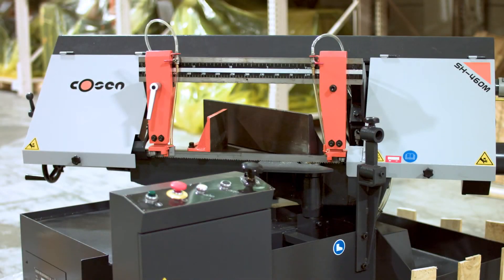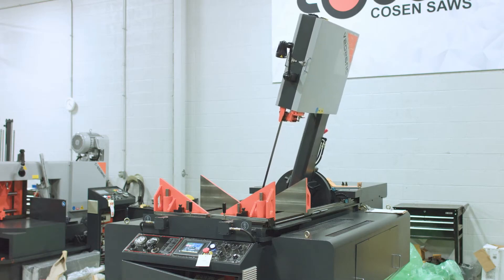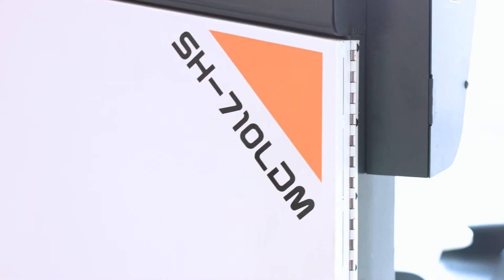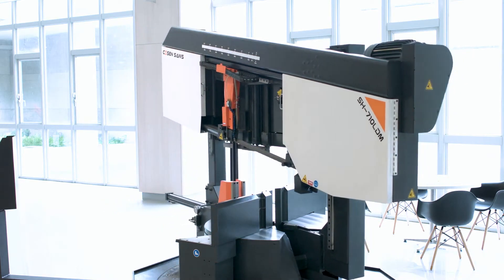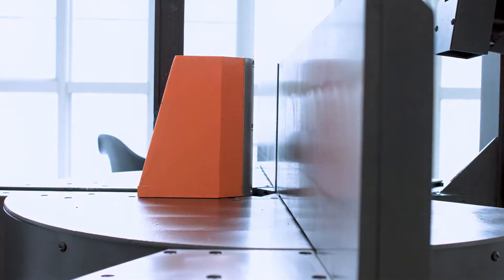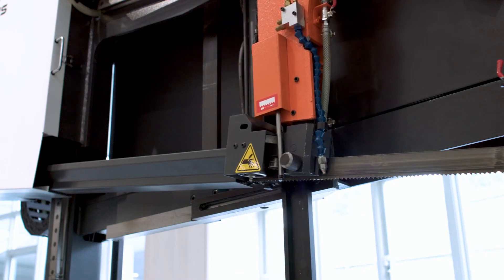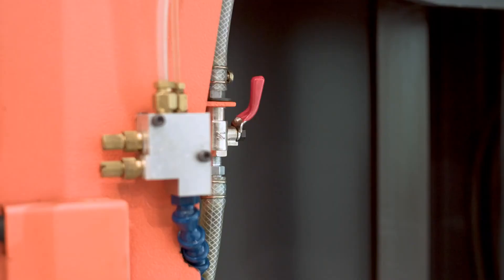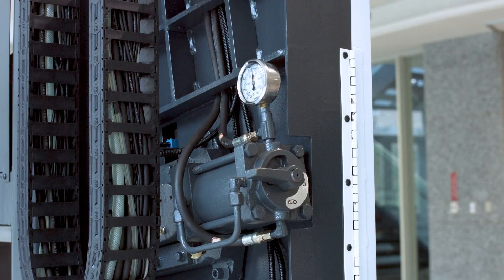Cosen 710LDM Double Mitre Semi-Auto Bandsaw for sale from Scott Machinery Ltd, New Zealand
This machine is available for sale from:

New Zealand